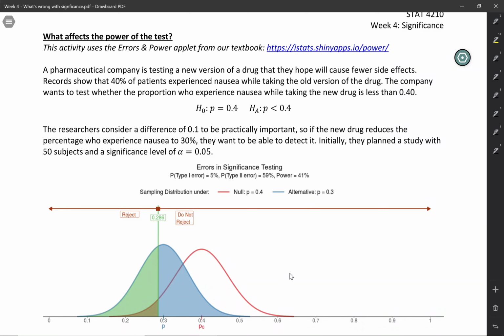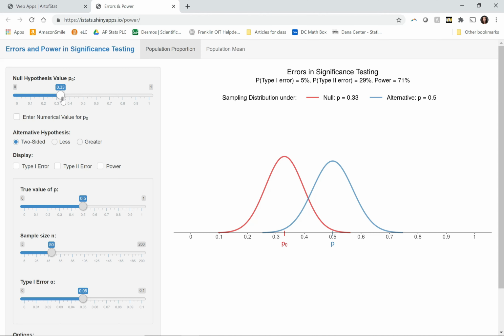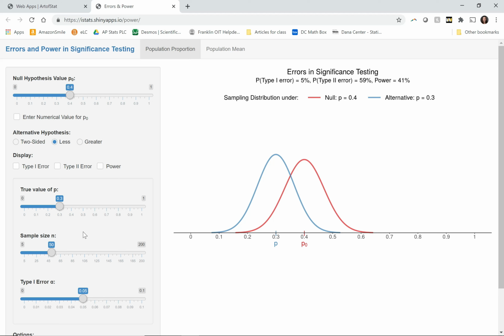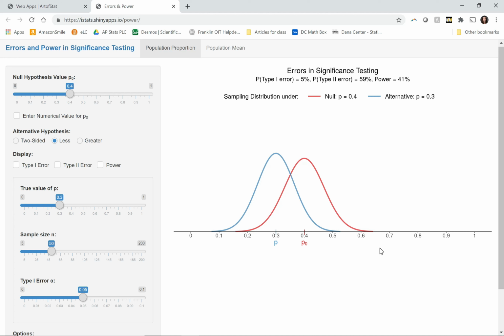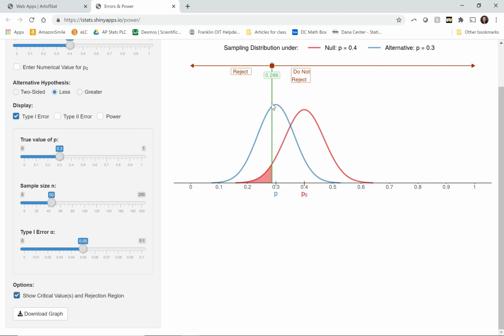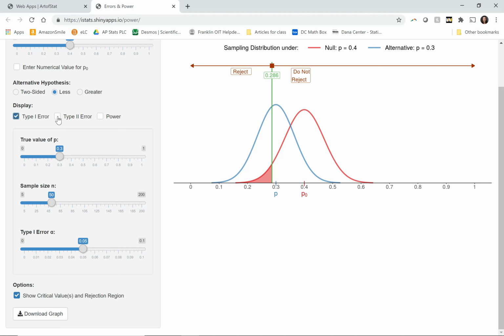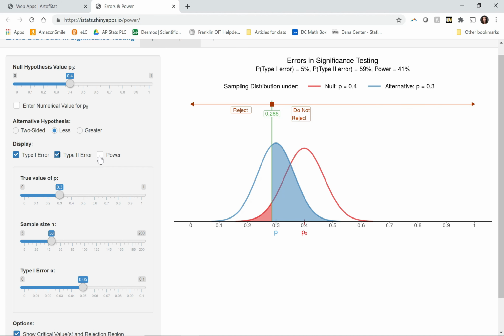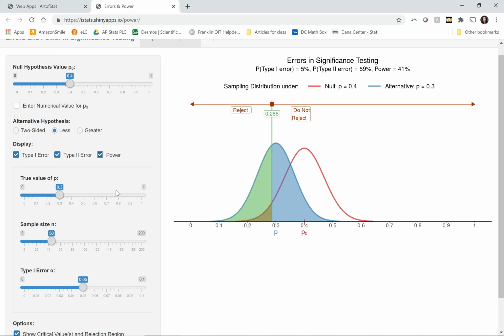STAT 4210: Using the power applet